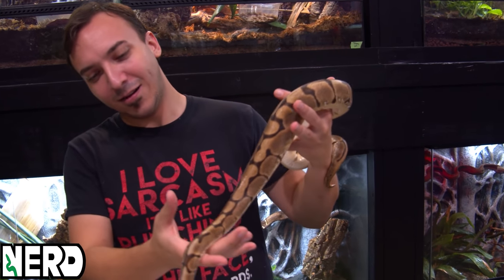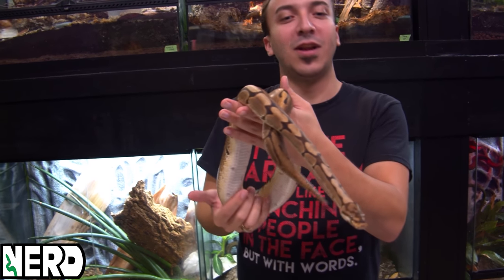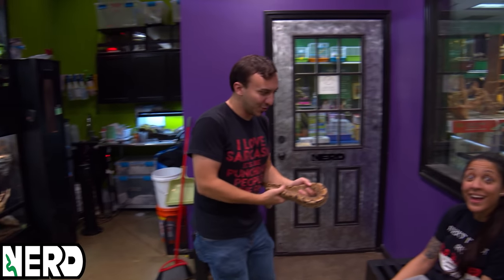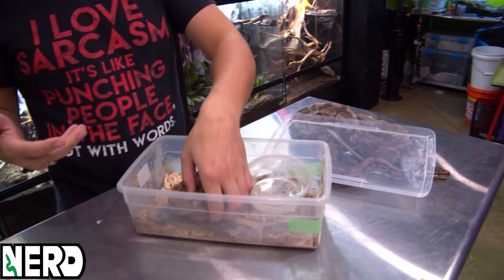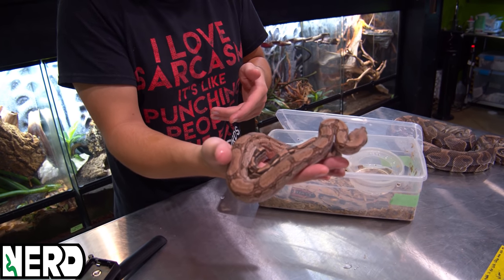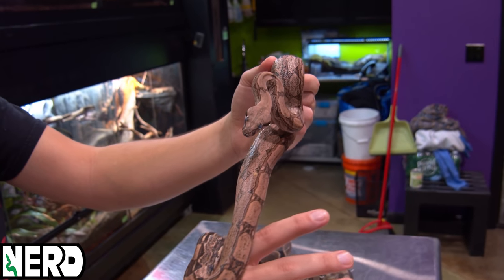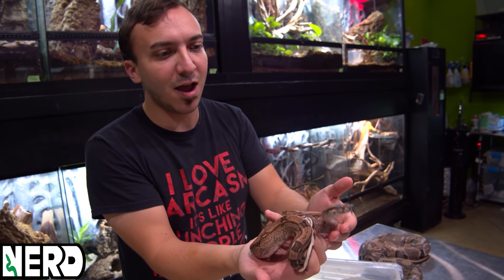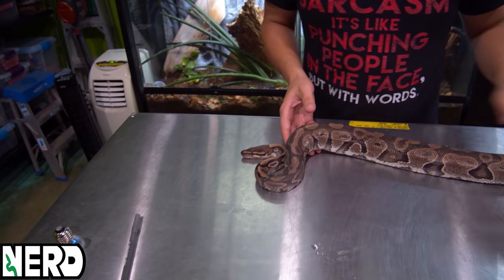WHY YOU SHOULDN'T SHED YOUR SNAKE - Misinformed Snake Keepers..